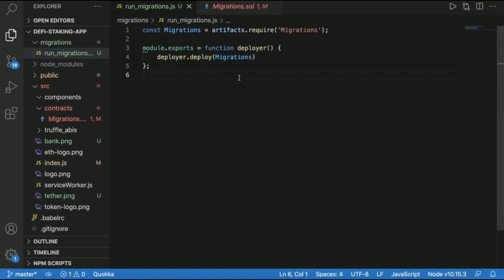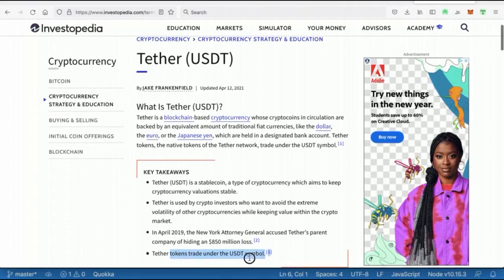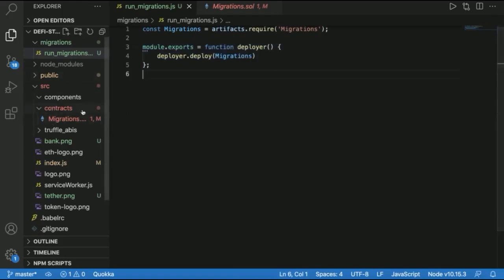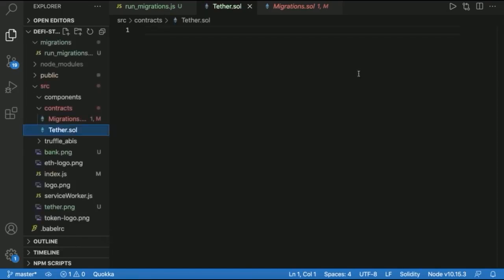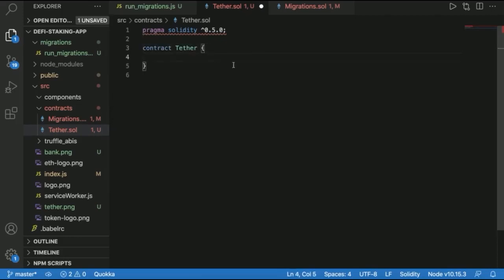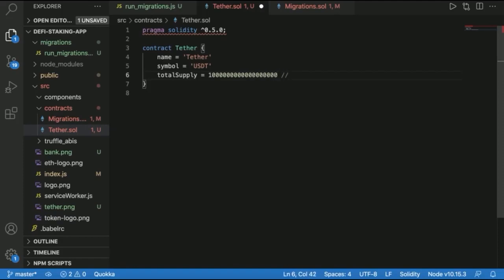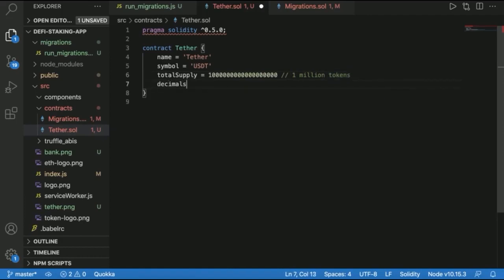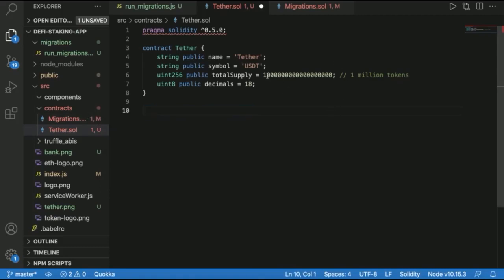004 Tether Smart Contract Shell